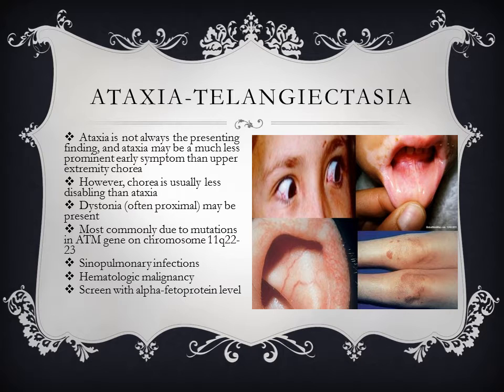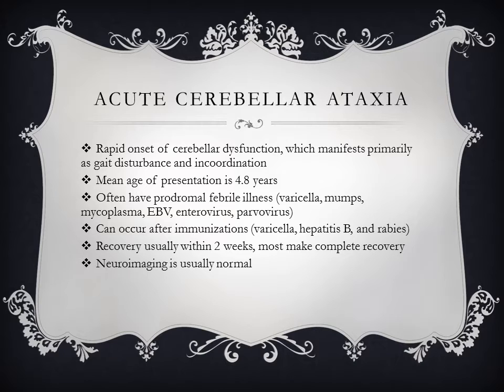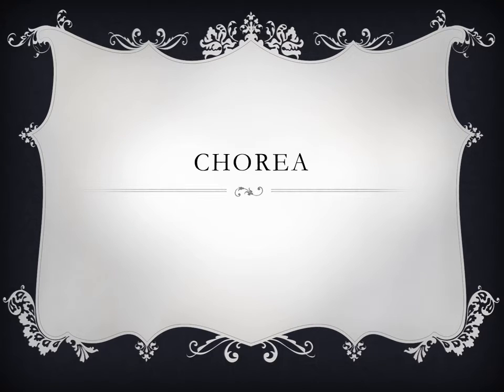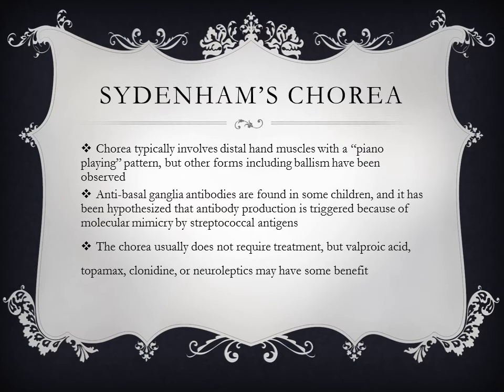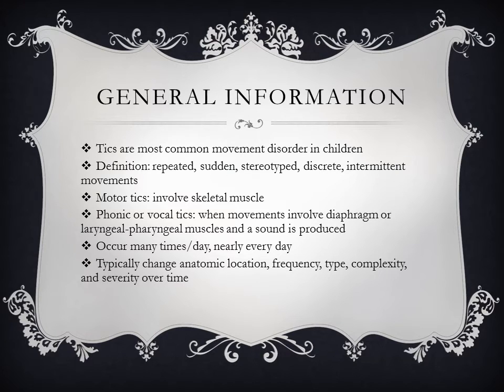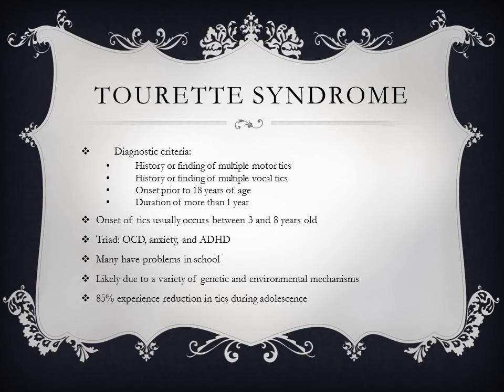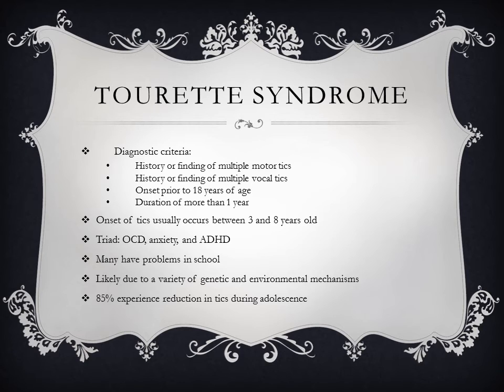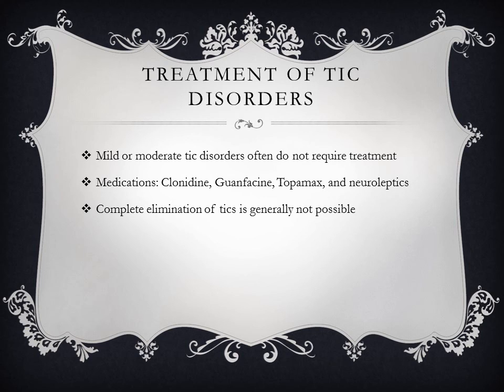Pediatric Neurology Lecture: Movement disorders